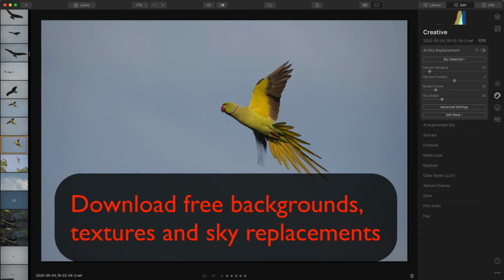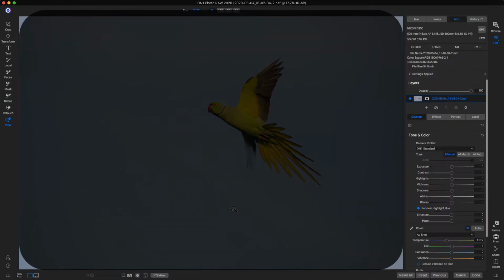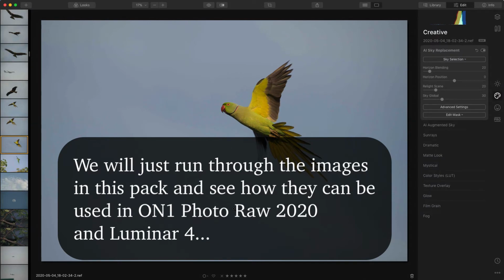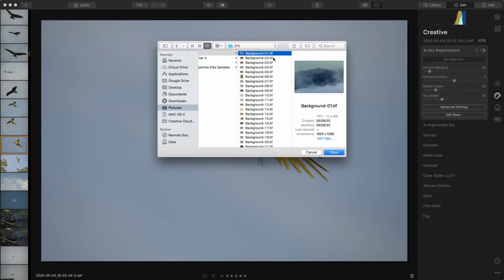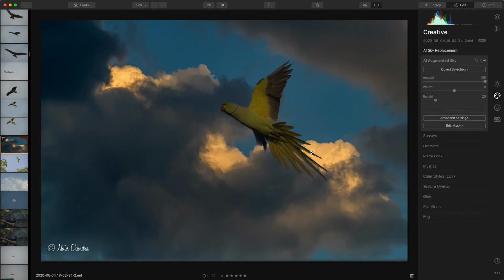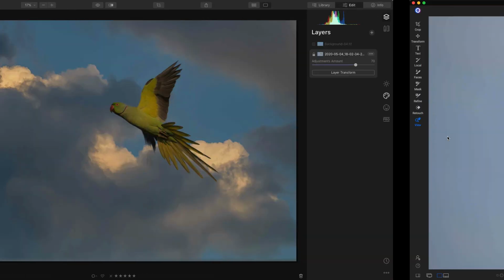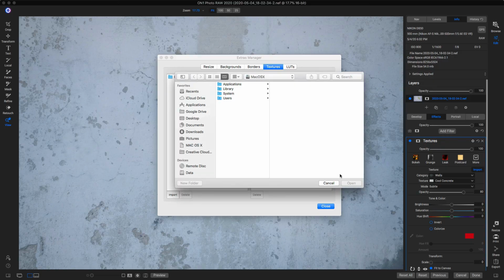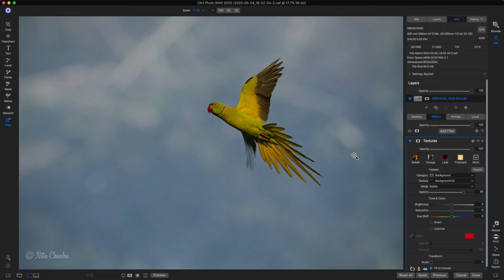Download free backgrounds, textures and sky replacements!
I have hundreds of shots that I have taken over the years to use as a background.

These shots include clouds, sunsets and bokeh shots.

Since both Luminar 4 and ON1 Photo Raw 2020 make it easy to replace backgrounds, I decided to make this set of 25 backgrounds/textures/sky replacements that people can use with their own images.

These are all full-frame images in the TIF format which would allow you to further process them where needed.

The link to download these images is given below.

We will just run through the images in this pack and see how they can be used in ON1 and Luminar...